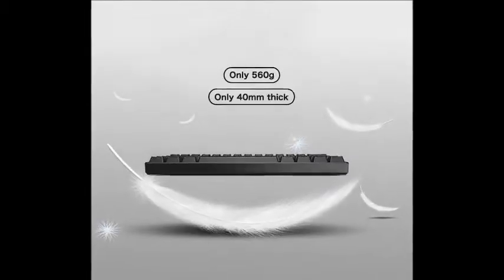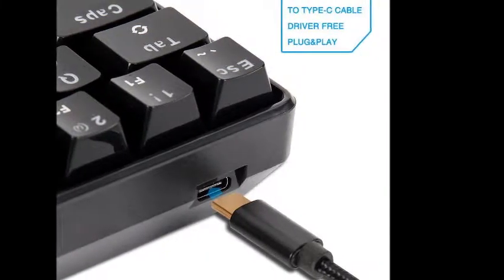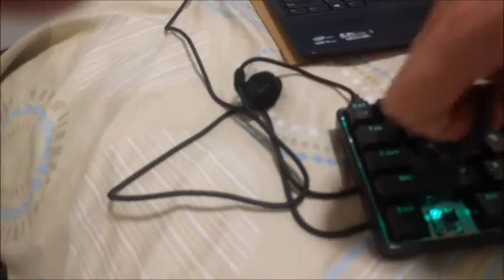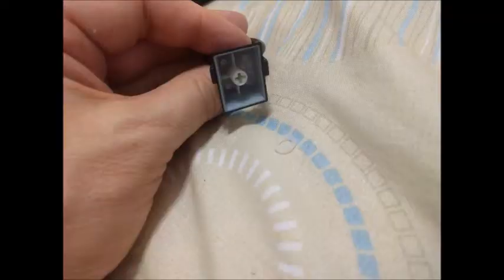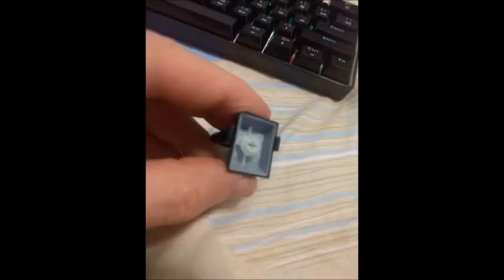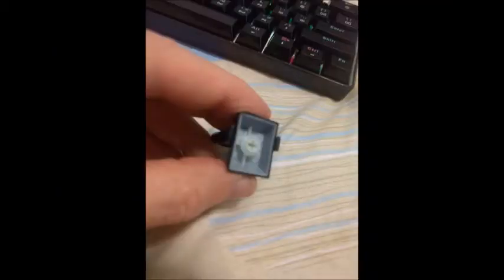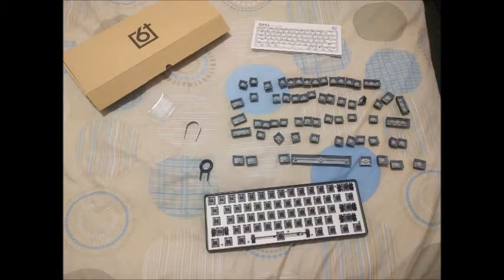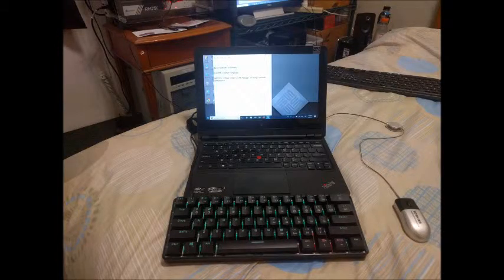Cheap Portable RGB Wired Mechanical 60% Keyboard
Portable RGB Backlight USB Type-C Wired Mechanical 61 Keys Keyboard

Model Gody GK61
Appears to be very similar to the ACGAM AG6X Keyboard without the software support. It uses Outemu Blue MX style switches.

For the price it is a great little keyboard. The form factor may not suit  hardcore gamers but for me it is ideal as portable solution when pair with my Lenovo Ultrabook.